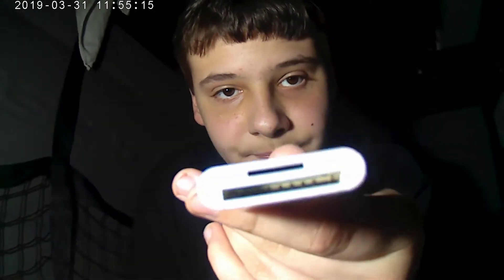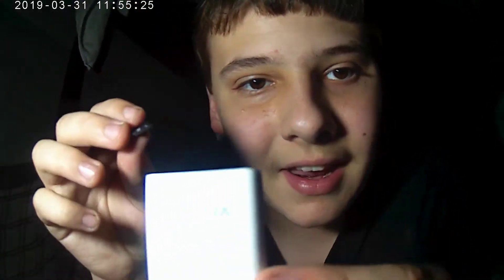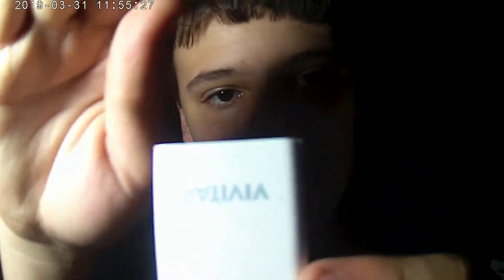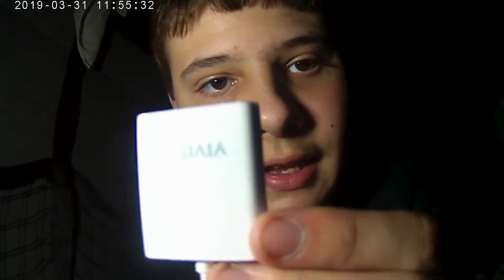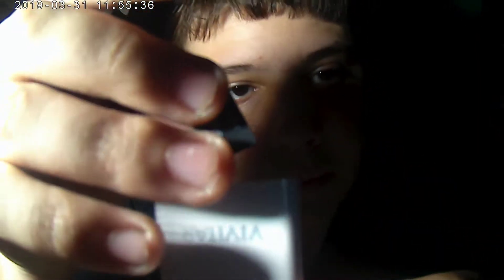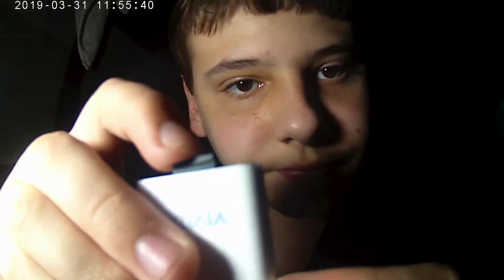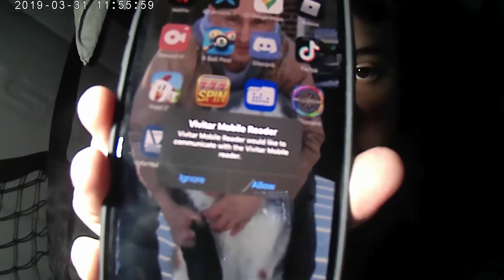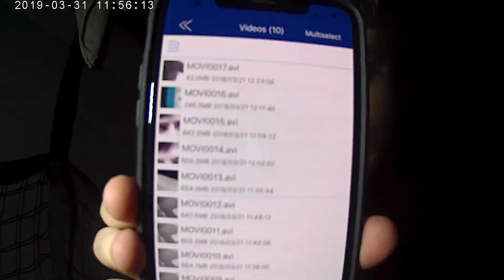How to use vivitar card reader tutorial